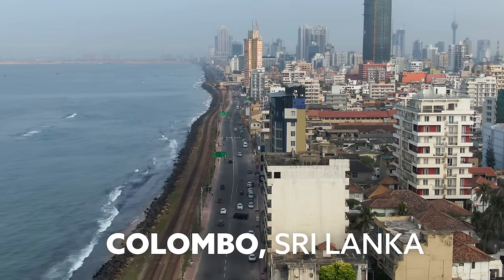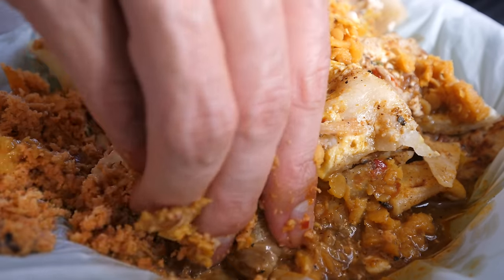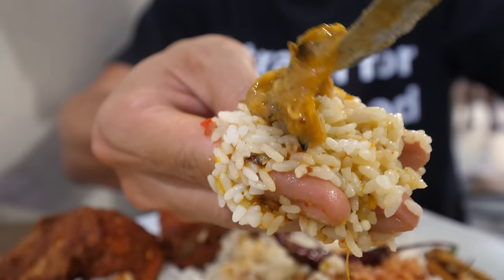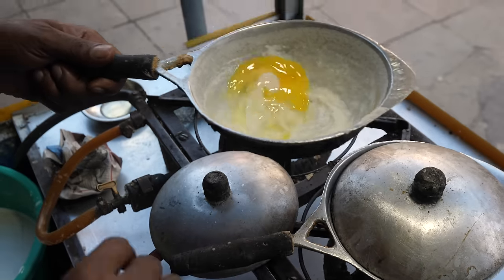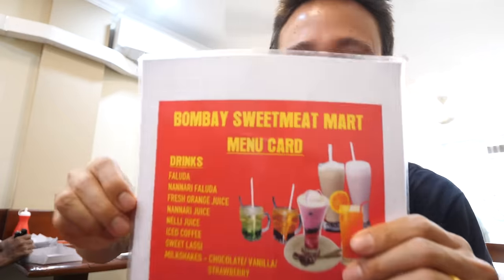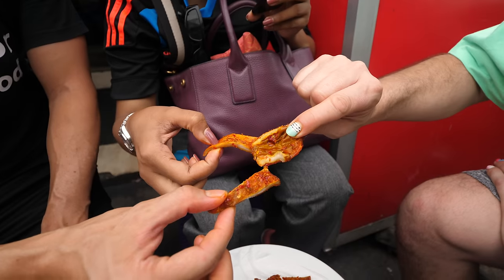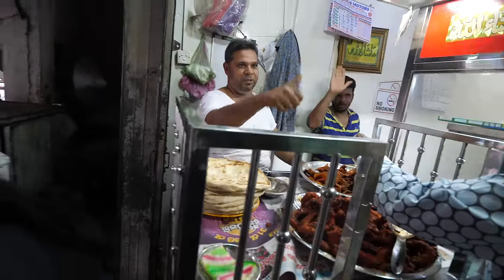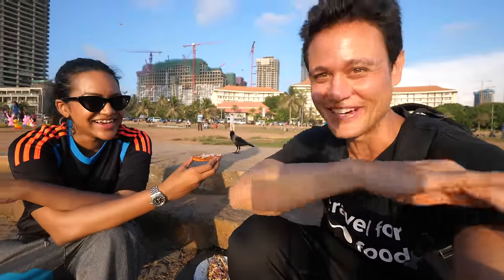Street Food in Sri Lanka - ULTIMATE FOOD TOUR - Egg Hoppers + Kottu Roti in Colombo, Sri Lanka!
COLOMBO, SRI LANKA - We went on an ultimate Sri Lankan street food tour of Colombo, starting from the outskirts of the city and working our way into the market, and all the way to the Galle Face coast. Colombo is a fantastic city, vibrant, and calm and relaxing all the at the same time, and an array of delicious food.

Breakfast roti - We started in the morning for a classic Sri Lankan food breakfast, roti, stuffed with egg, chopped up and topped with curry sauce and dall. It was delicious, especially followed with ginger tea. Total price - 200 LKR ($1.12)

Milano Hotel (Restaurant) - For lunch, Ruzaina and I went to eat at one of her favorite Sri Lankan local restaurants serving a mix of rice and curry. Highly recommended. Total price - 760 LKR ($4.24)

New Paris Hotel - One of my favorite Sri Lankan foods is hoppers, and more specifically egg hoppers - a combinations of rice flour batter and coconut milk, fried in a rounded skillet and topped with an egg. Egg hoppers - 40 LKR ($0.22) each

Pettah - We continued this Sri Lankan street food tour to Pettah, a busy business district of Colombo. We met up with Abram to do some more eating.

Fruit - 100 LKR ($0.56) - First we stopped to eat some pickled and candied fruit. I especially liked the black pepper rub on some of the fruit like the pineapple.

Bombay Sweetmeat Mart - One of the popular local Sri Lankan things to eat in Pettah is faluda and samosas. Pretty good, but I’m not huge on faluda. Total price - 320 LKR ($1.79)

Intestines and chicken necks - 390 LKR ($2.18) - Next we stopped to eat intestines and tripe, and chicken necks. All of it was pretty tasty, my kind of snack.

Brains - 660 LKR ($3.68) - Next up on this Sri Lankan street food tour, we had a huge bite of brains, all of us.

Galle Face - Finally, to end this Sri Lankan food tour, we headed to the most iconic area of Colombo - Galle Face. In the evening you’ll find food vendors setting up, selling snacks and quick meals. Isso Vadai - 200 LKR ($1.12) - are fried little fritters of shrimp and crab, and it’s something you’ve got to try. I ended with special kottu roti - 600 LKR ($3.35).

It was a great time of eating Sri Lankan food. Special thank you to Ruzaina for taking me around

You can watch the entire Sri Lanka food and travel series